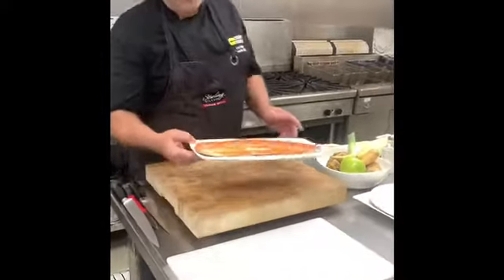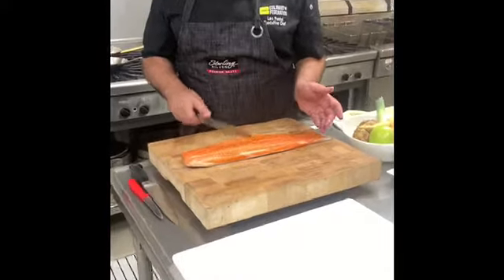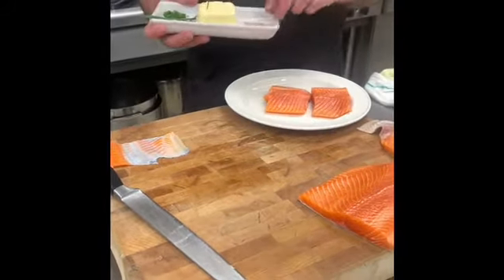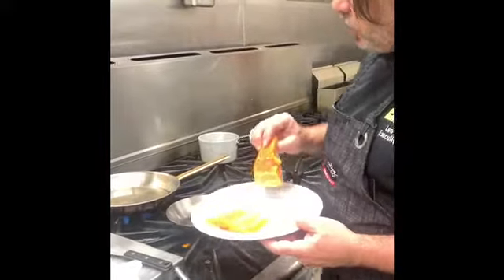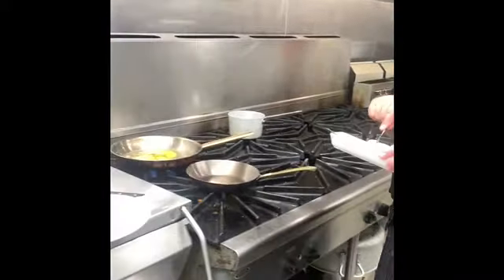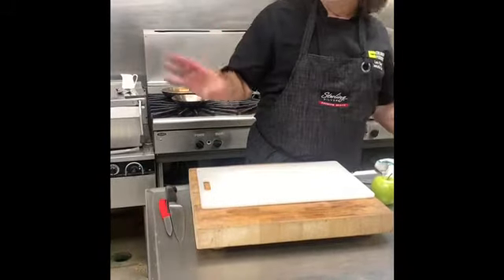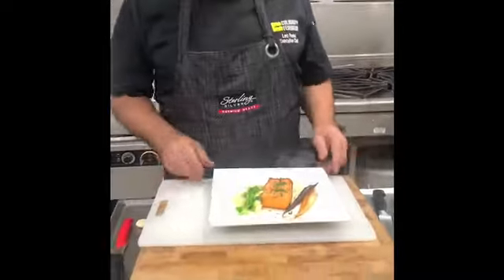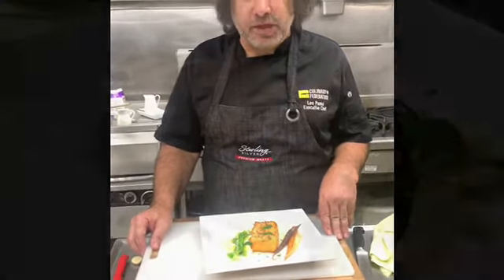Treat Yourself to A Royal Meal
On May 20, 2005 the Saskatchewan Centre of the Arts hosted a luncheon for Her Majesty Queen Elizabeth II and His Royal Highness Duke of Edinburgh. Their Royal Highnesses and their guests dined on Cider Glazed Lake Diefenbaker Steel Head Trout with an Apple Leek Nage Potato Celeriac Mash.

As part of our 50th anniversary celebration we are excited to offer the meal available for purchase. Pick up this Friday, May 22nd 5:00 - 6:30 PM. Meals are fully prepared and can be ordered online or through the Box Office (Box Office is available for phone orders only - no payments can be done in person). Patrons can pick up their order at the front doors of the Conexus Arts Centre on Friday, May 22, 2020 between 5:00 - 6:30 PM. Please bring a piece of ID for pick up. Limited quantity available.

Purchase meals on our website!